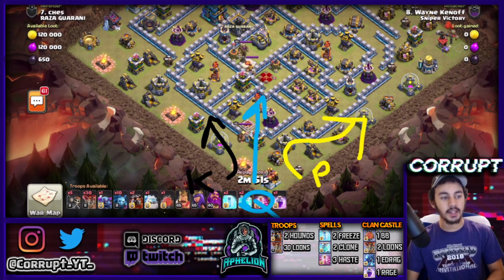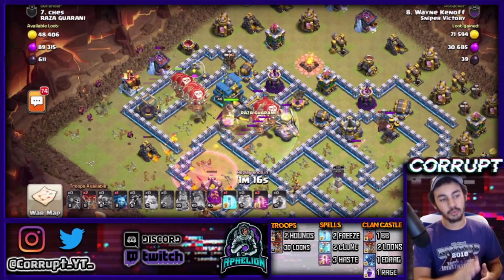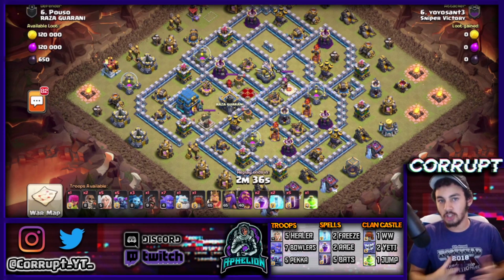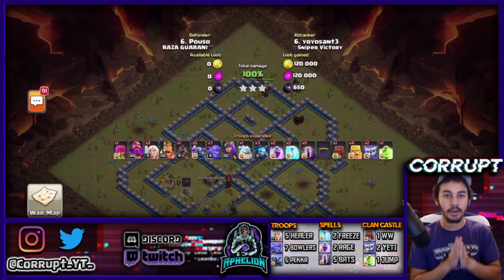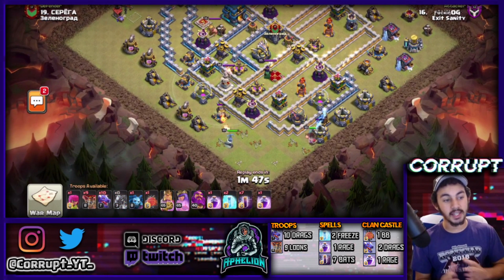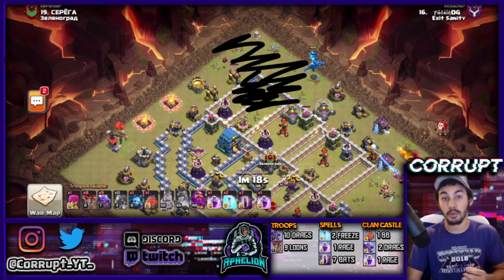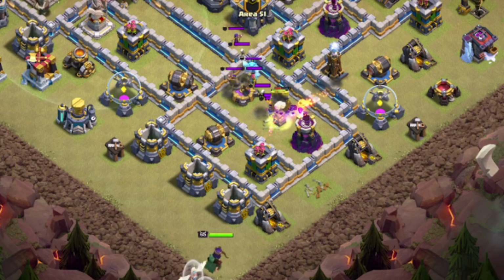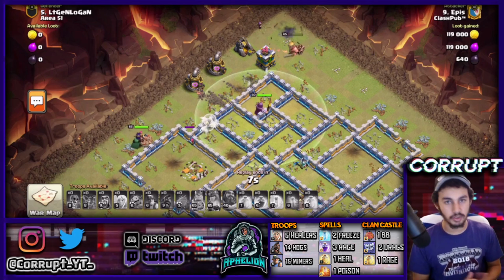TOP 5 BEST TH12 Attack Strategies for 3 Stars in 2020 | Clash of Clans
The Best Town Hall 12 Attack Strategy for 2020 is revealed in Clash of Clans! Hybrid, Electrone Lavaloon, Pekka Smash, Dragbat and PEKKA BoBat all feature on the Top 5 TH12 3 Star Attacks.

_____________◥Social Meida◤_______________

_____________◥Others◤_______________